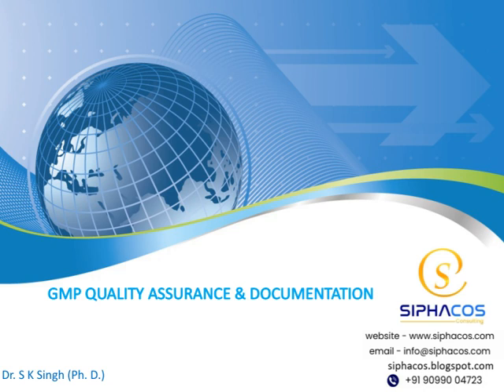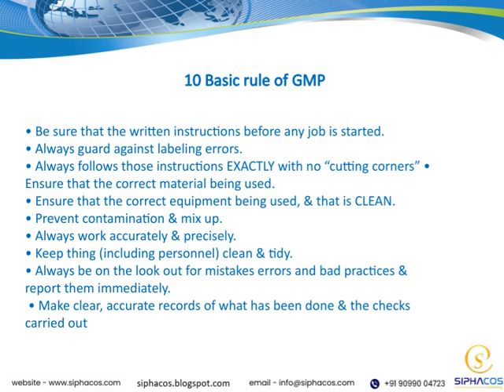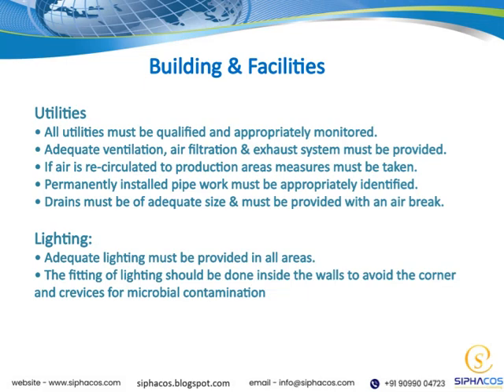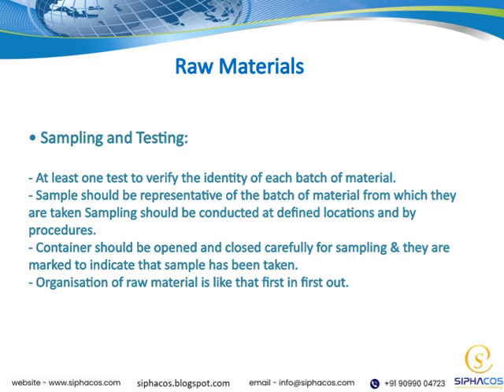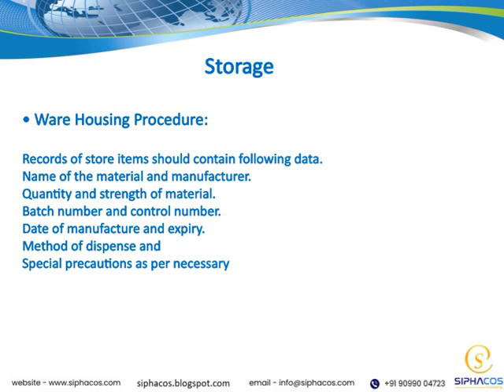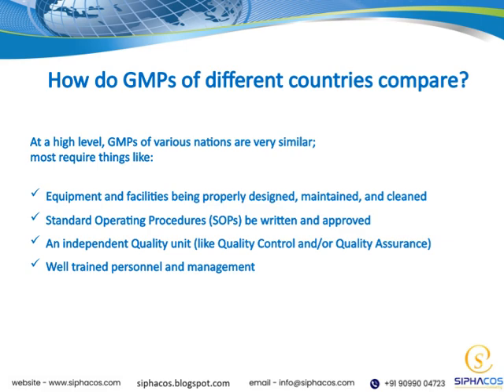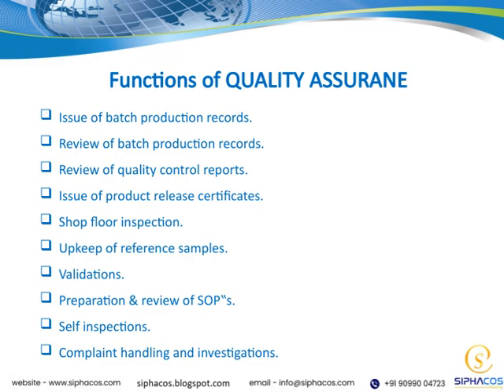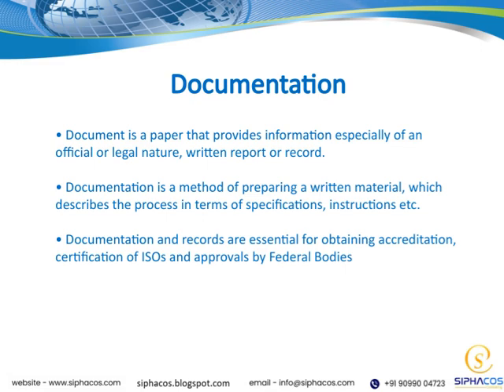#41 SIPHACOS GMP QUALITY ASSURANCE & DOCUMENTATION